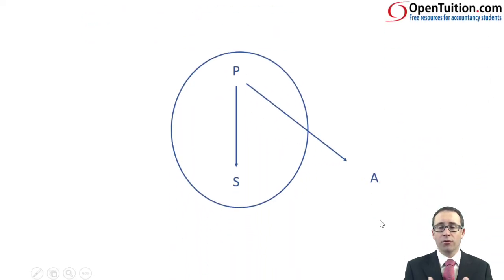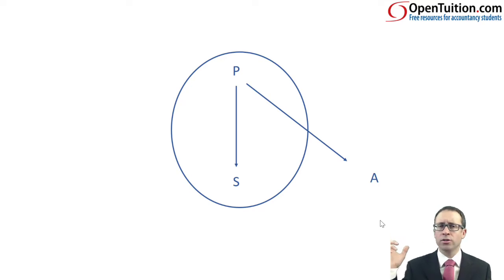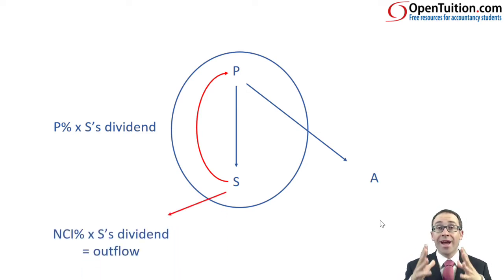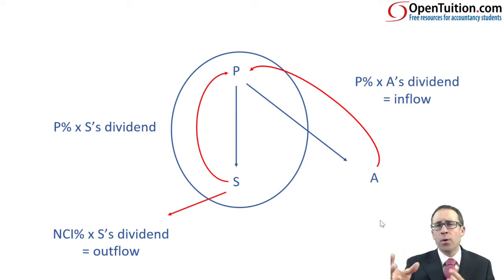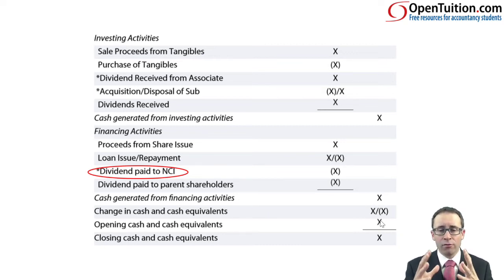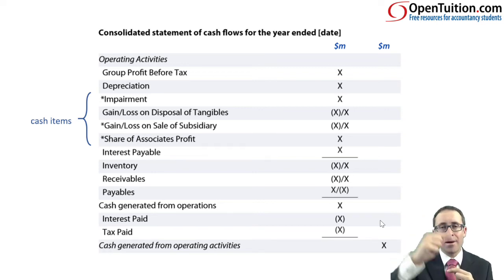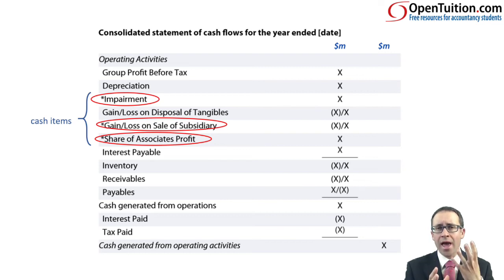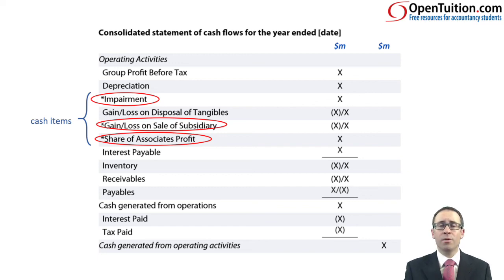Group SCF - Introduction - Group statement of cash flows ACCA (SBR) lectures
Group statement of cash flows  - Introduction - ACCA (SBR) lectures